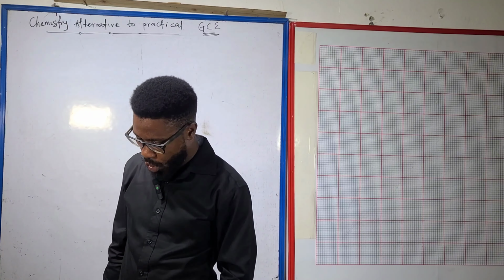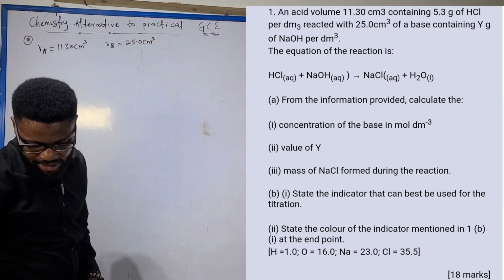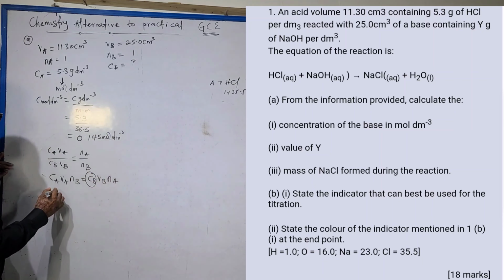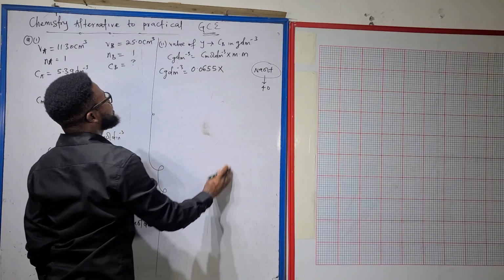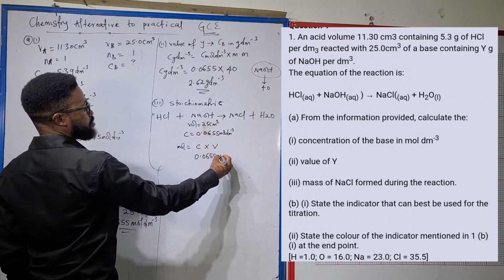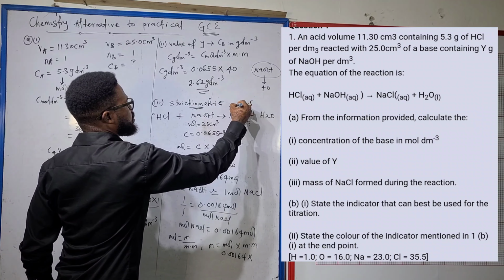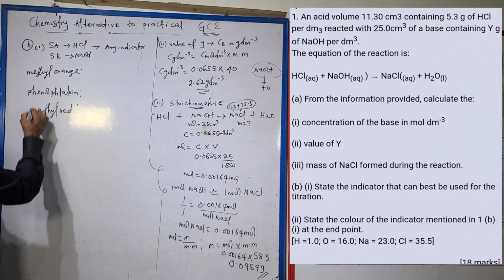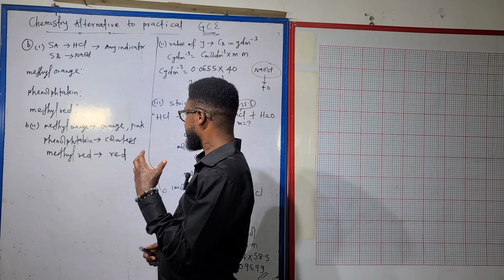GCE CHEMISTRY PRACTICAL 2023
GCE CHEMISTRY PRACTICAL 2022